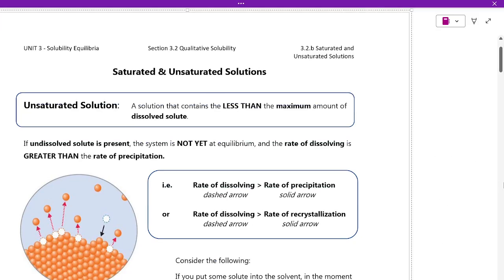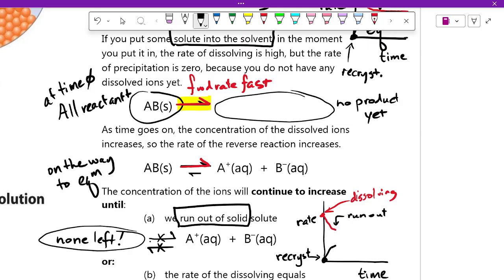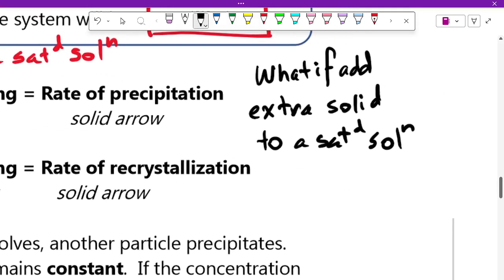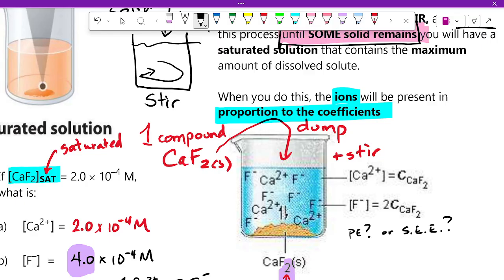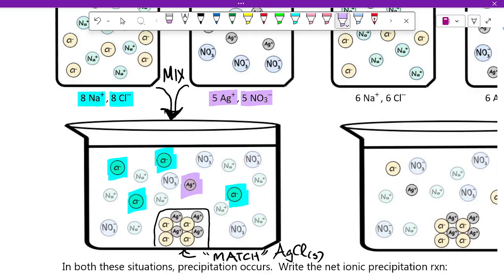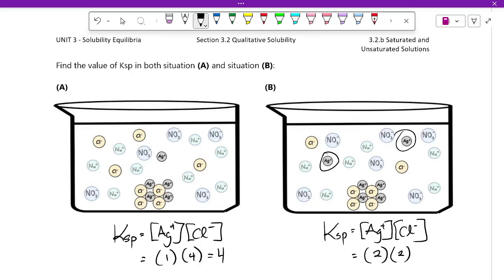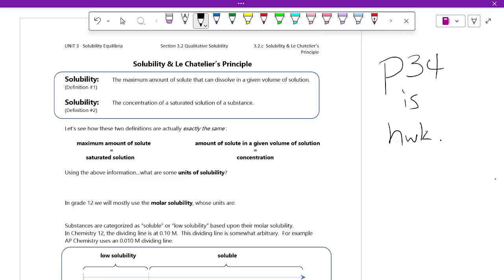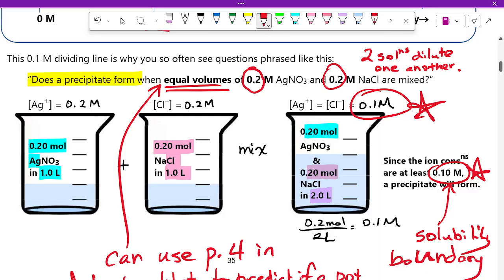2026-04-28 Saturated and Unsaturated solutions ; Dump and Stir vs. Mix and Match (with better sound)